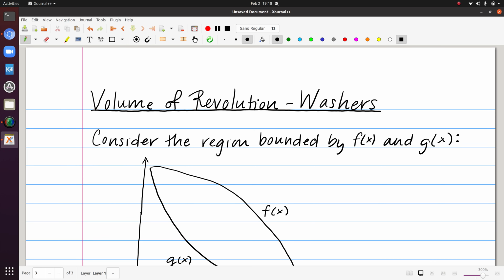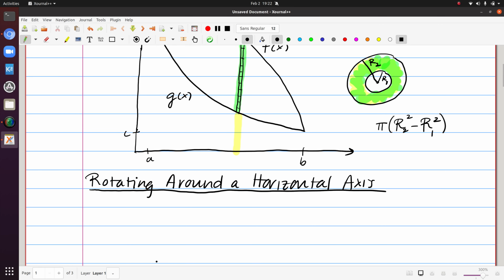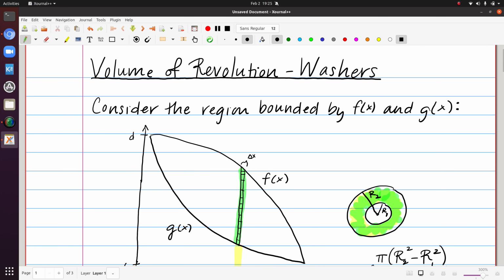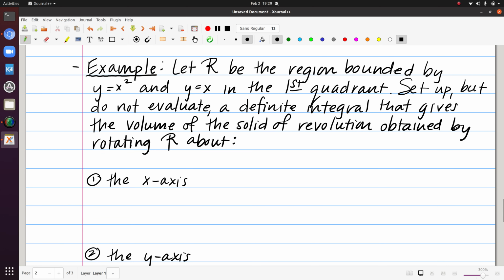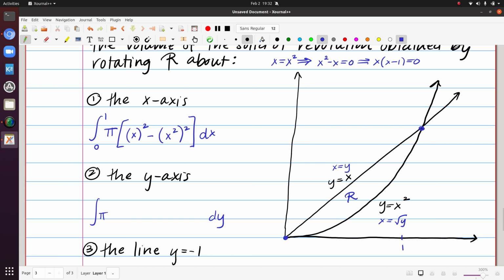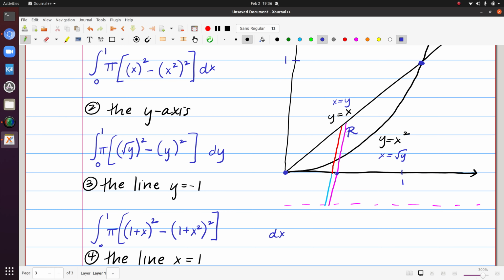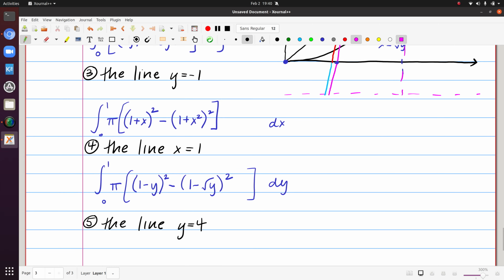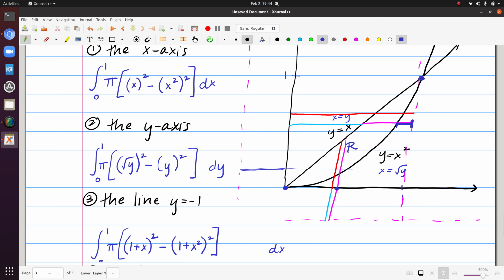Volume Video 5 - Volume by Revolution - Washers